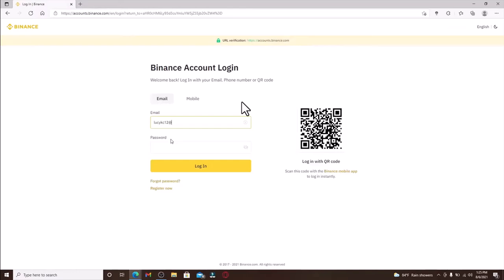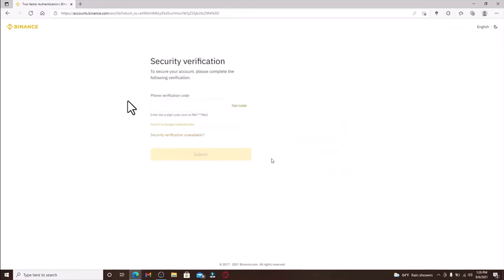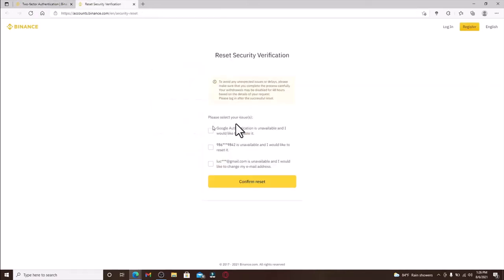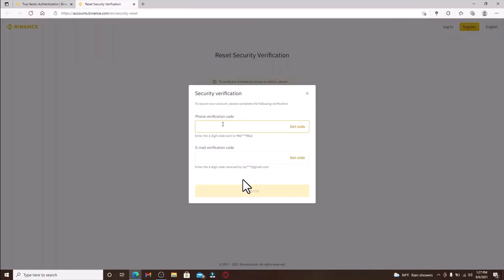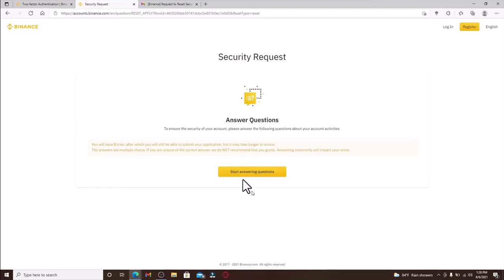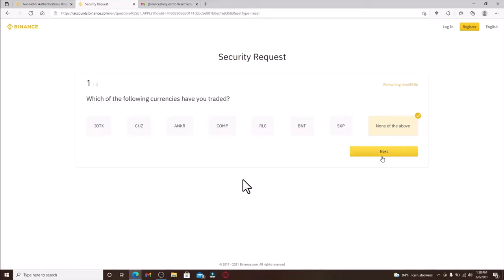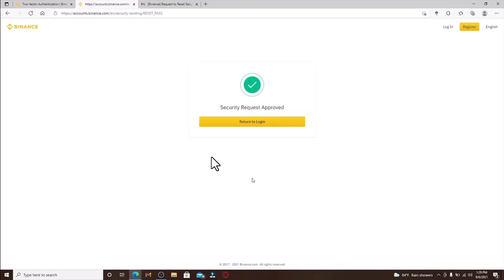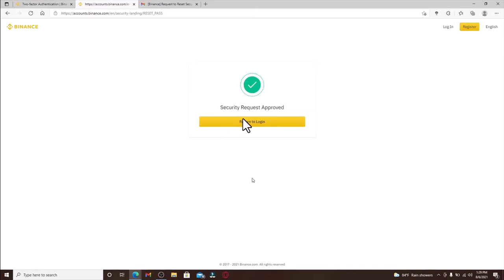How To Login Binance Without Google Authentication !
Today, we have another helpful tutorial for you. In this video, I’ll show you how to log into Binance without Google Authentication by disabling it temporarily.

How to Log Into Binance Without Google Authentication
Open the Binance Website and Log In

Start by opening your browser, typing in binance.com, and going to the official website.
Tap on Login, enter your credentials and password, then tap on Log In.
Select Security Verification Unavailable

When prompted for your Google Authentication code, look for and tap on the option Security Verification Unavailable at the bottom of the screen.
Choose to Disable Google Authentication

You’ll see a few options. Select Google Authentication is Unavailable and then tap on Confirm Reset.
Verify with Phone and Email

Binance will ask you to verify using your phone number and email.
Enter the verification codes sent to your phone and email, then tap on Submit.
Answer Security Questions

Binance will present some security questions to further verify your identity. Answer these accurately and tap Next.
Return to Login

Once approved, you’ll see a confirmation screen saying that your security request is approved.
Tap on Return to Login, enter your credentials again, and you’ll be able to log in without needing Google Authentication, as it has been disabled.
And that’s it! You’ve now successfully logged into Binance without using Google Authentication.